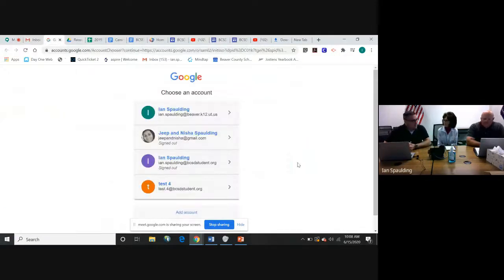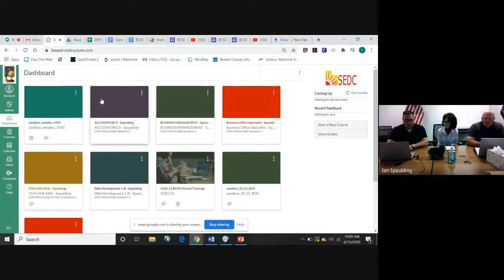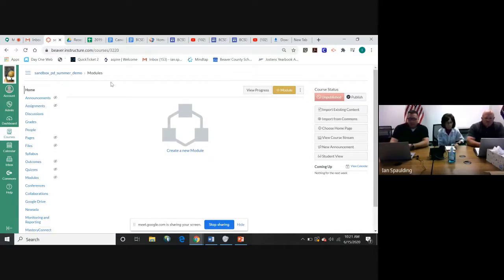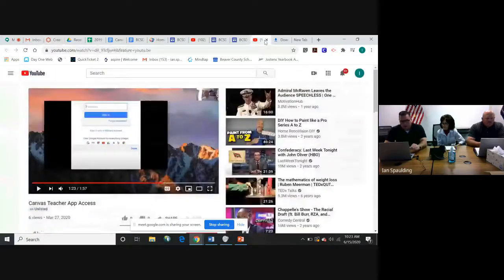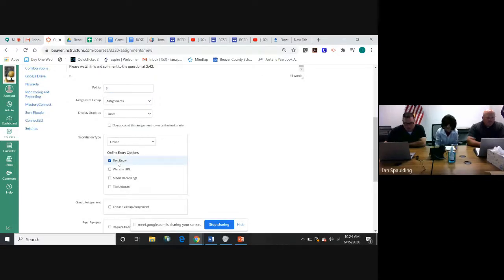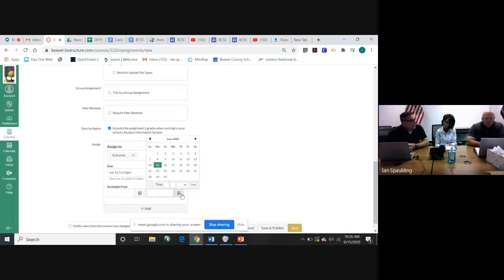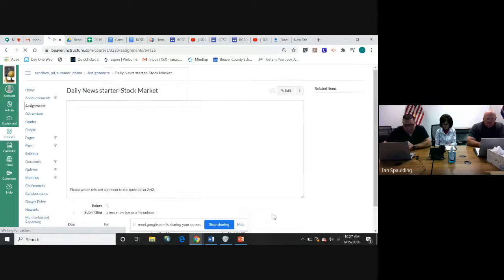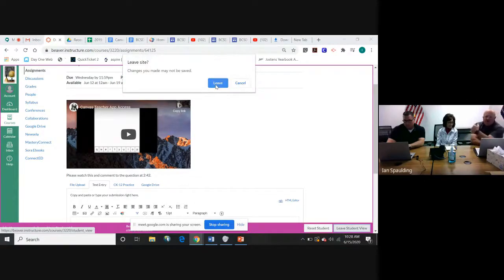BCSD Summer Workshop PD for Teachers 2020 June 15, 2020 episode 2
Create a sandbox/shell Canvas course, create an assignment.